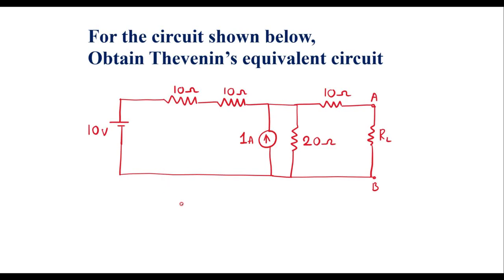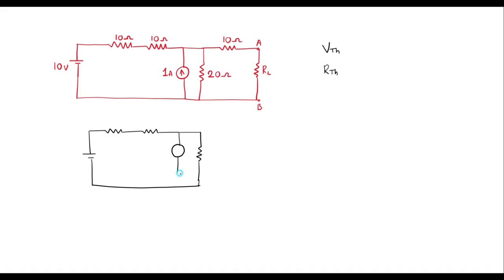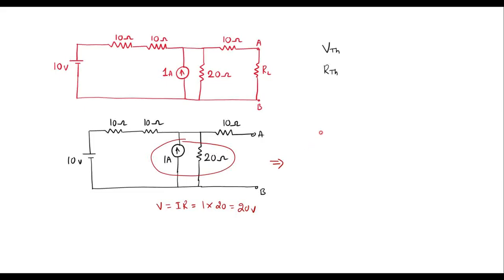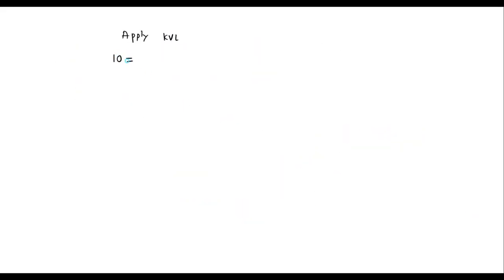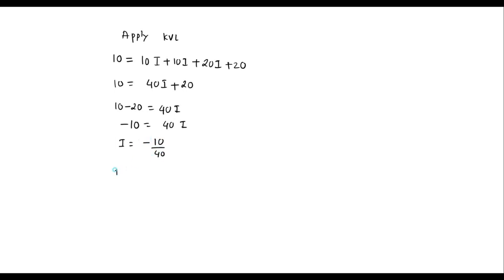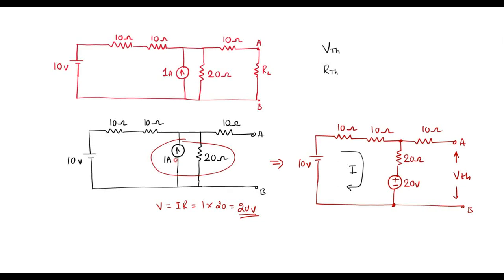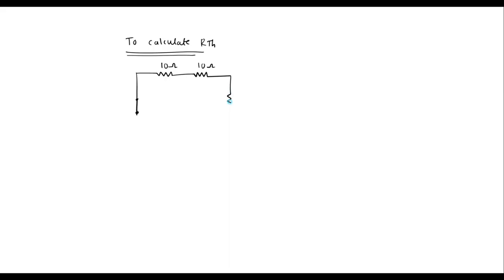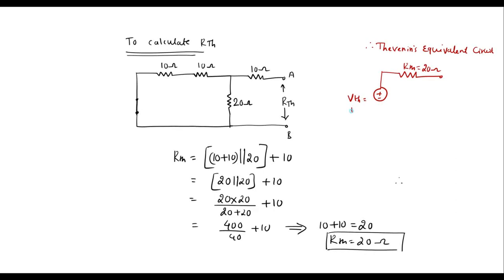For the circuit shown below, Obtain Thevenin’s equivalent circuit